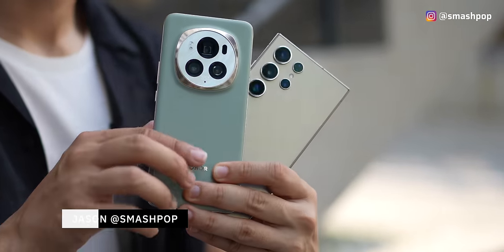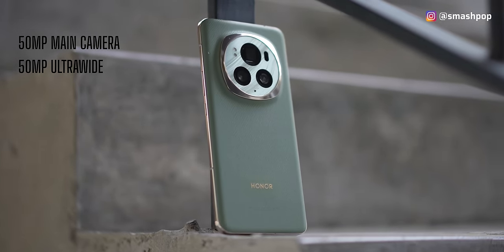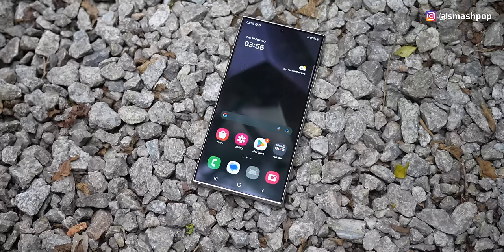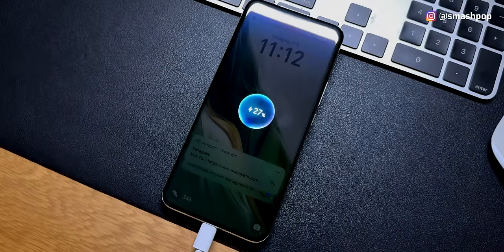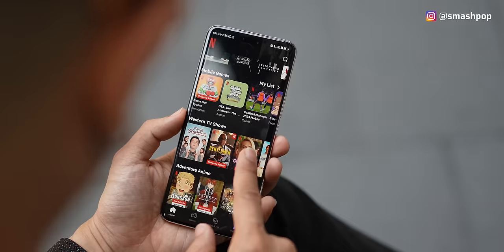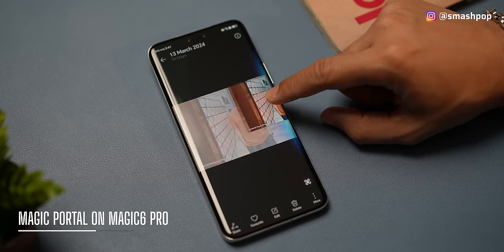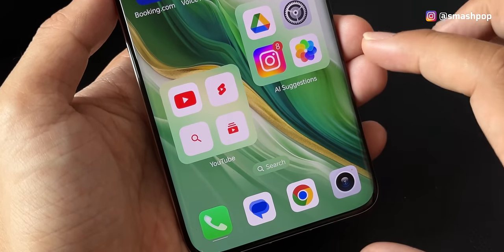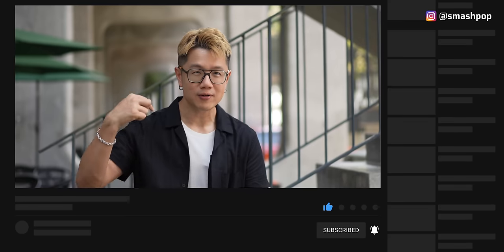HONOR Magic6 Pro vs Samsung Galaxy S24 Ultra: Who will win? | smashpop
Who says nobody dares to defeat the S24 Ultra?
The HONOR Magic6 Pro seems to be able to? Let's check out if it has the capabilities to be on top of the Android flagship list!